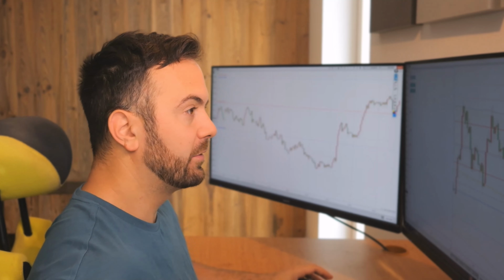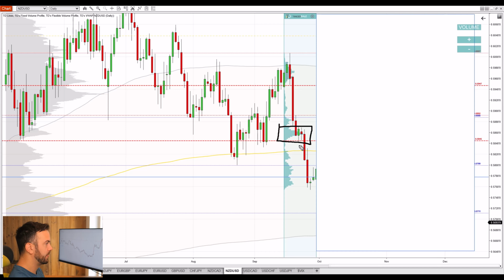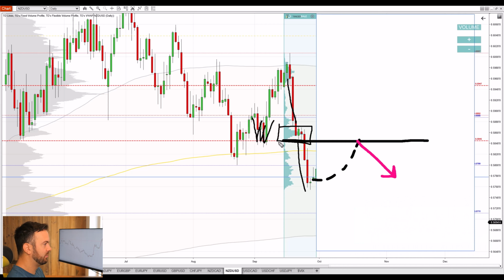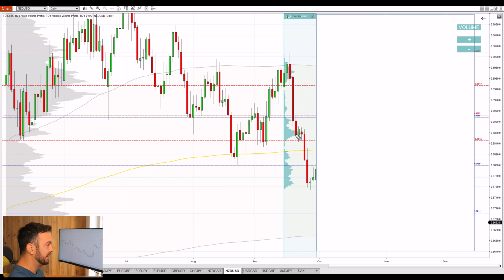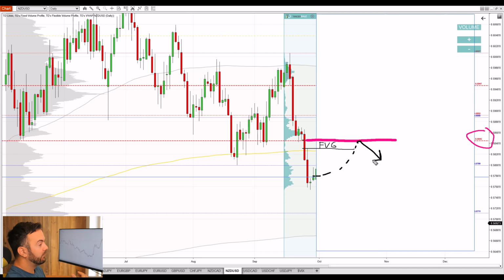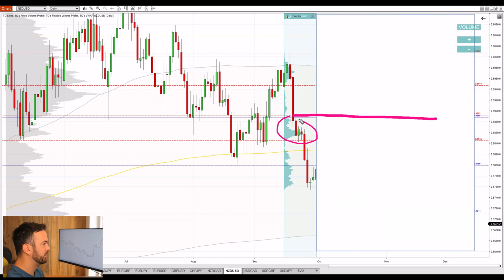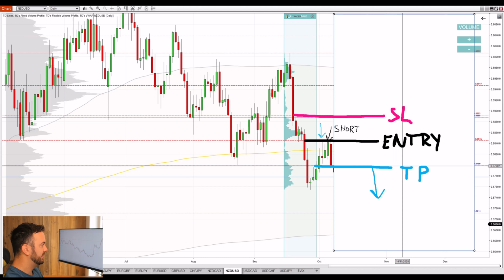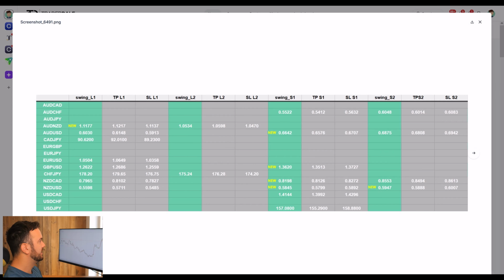🎯 Trade of the Week | NZD/USD Swing Short Explained Step-by-Step